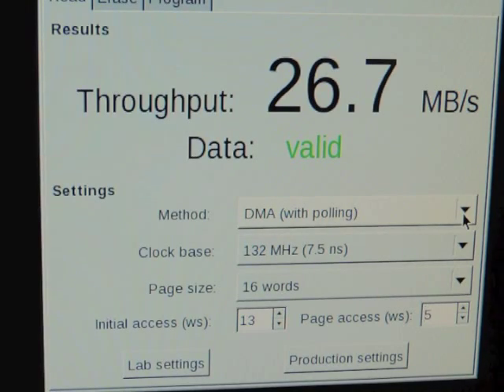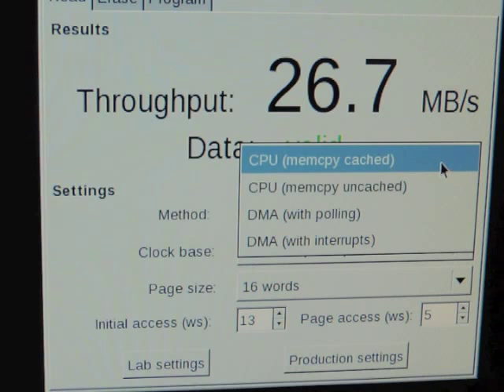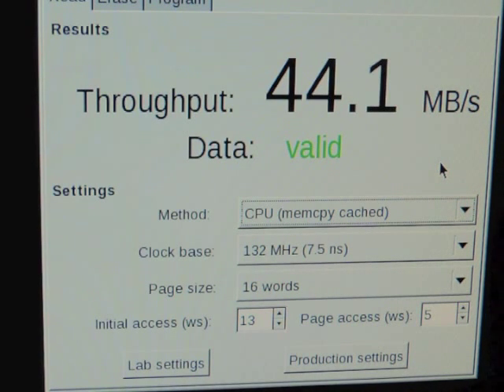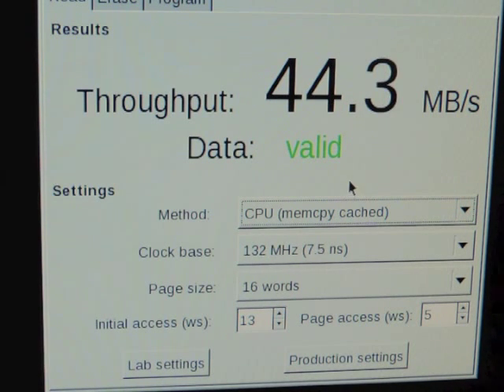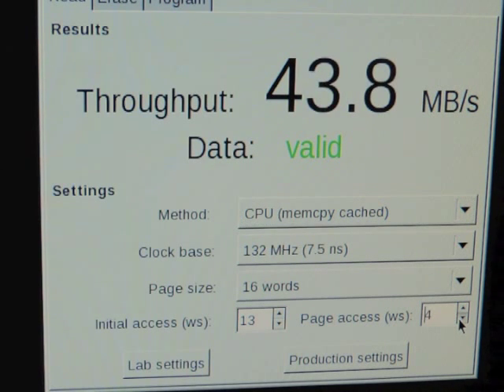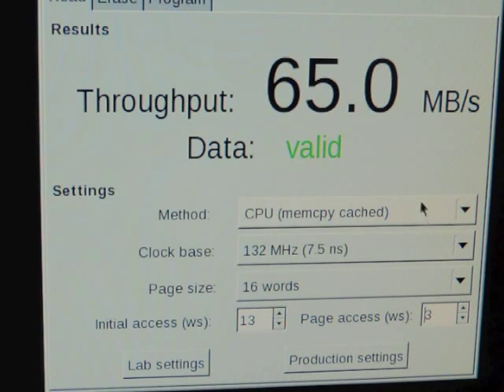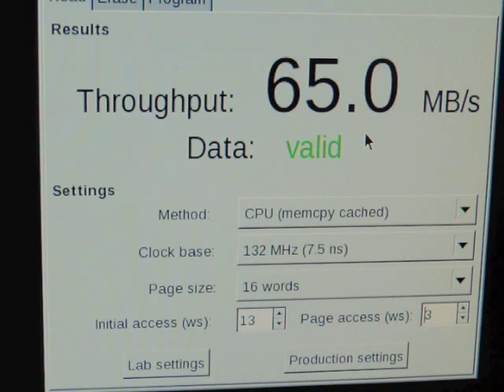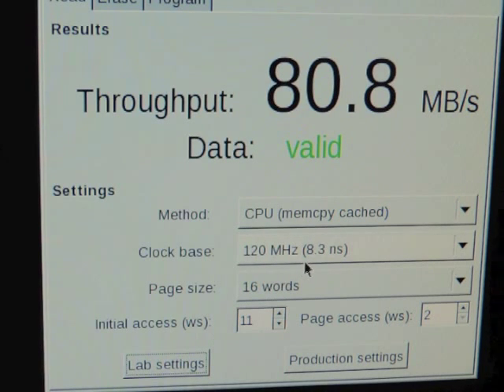Increase the boot performance of Freescale i.MX6-based designs using Spansion GL-S NOR Flash memory.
Marcel Kuba, Field Application Engineering Manager for EMEA, describes how systems can increase boot performance using the enhanced read performance of Spansion GL NOR Flash Memory.  Fast boot performance is important in countless electronic products, but here, Marcel highlights the use in graphical automotive instrument dashboards.

Learn more about interfacing the i.MX6 to Spansion GL-S Flash memory from this application note on Spansion's